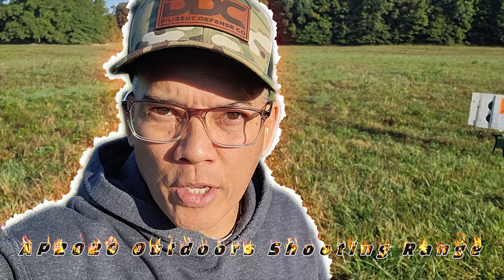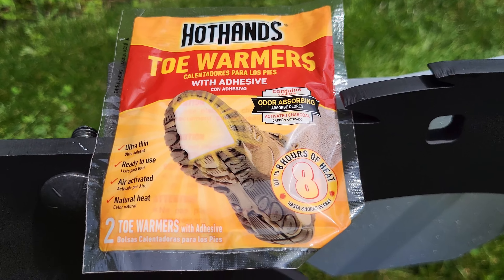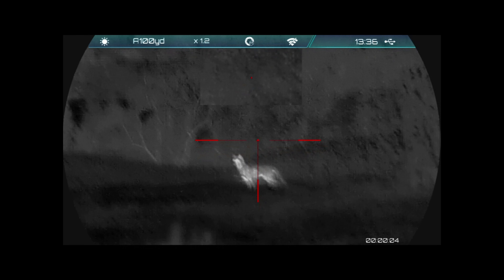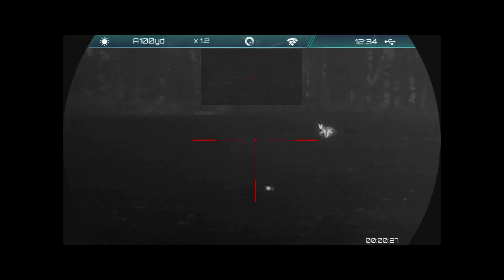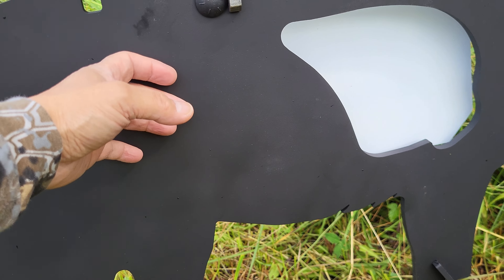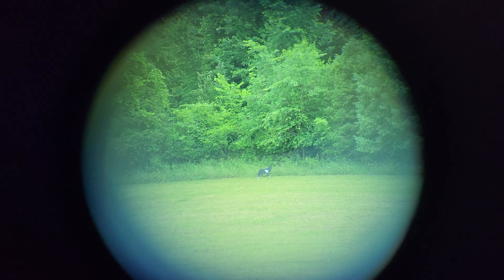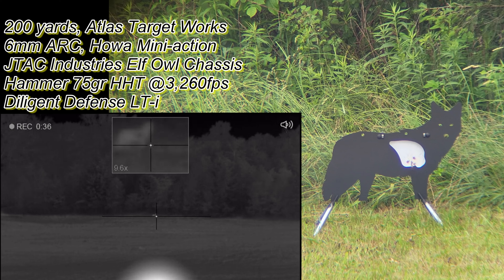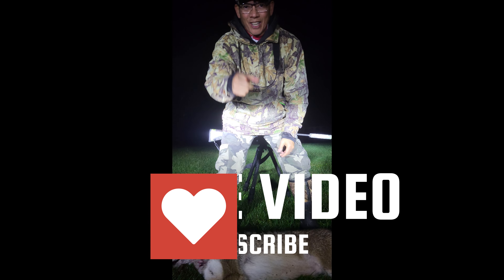The Ultimate Coyote Target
In this video, Ultimate Coyote Target Is Here

      We (including YouTube) will not be held liable for any injury to yourself or damage to your firearms resulting from attempting anything shown in any of these videos.